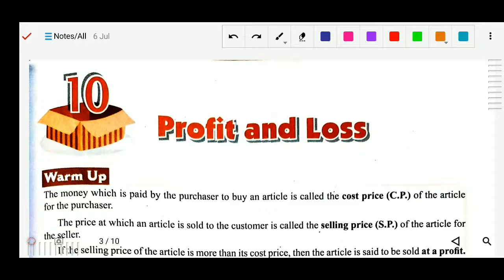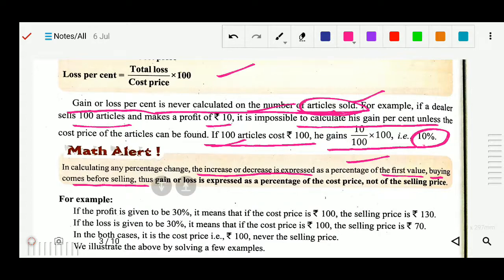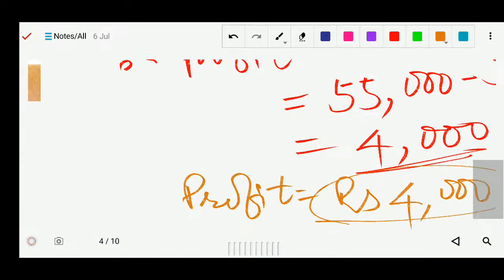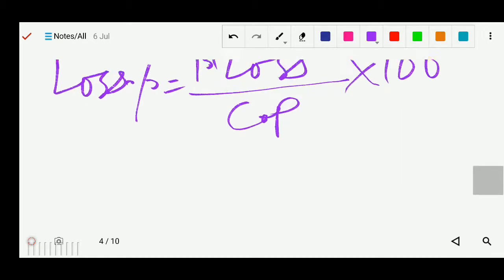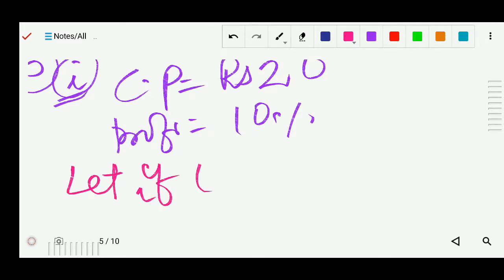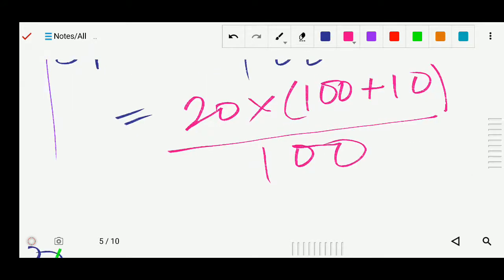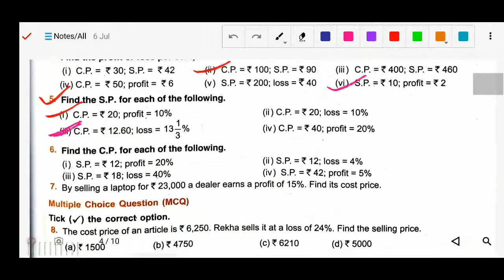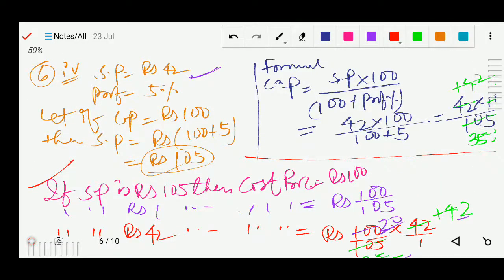Math Class 6 Chapter 10 Ex 10A (Profit and Loss)